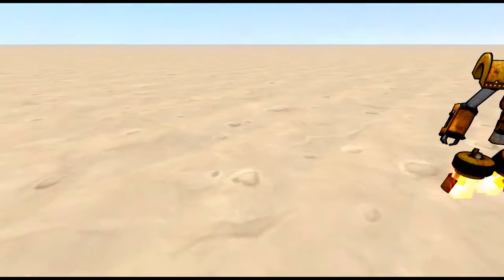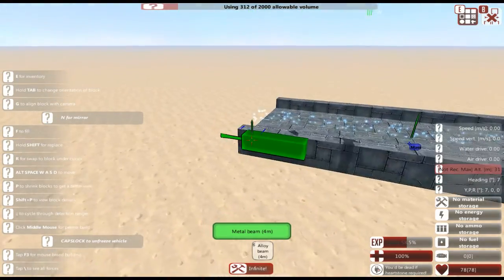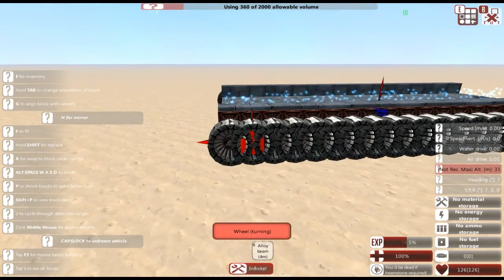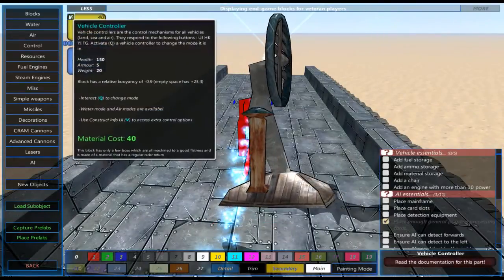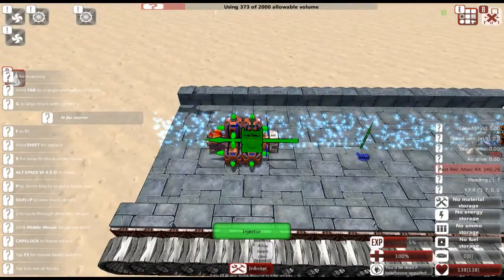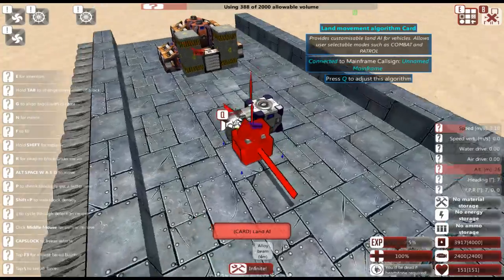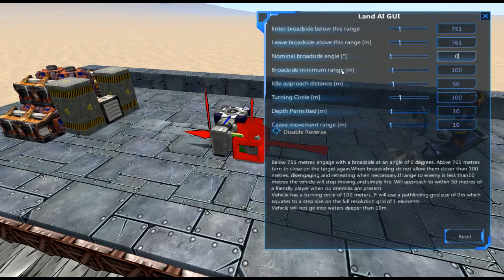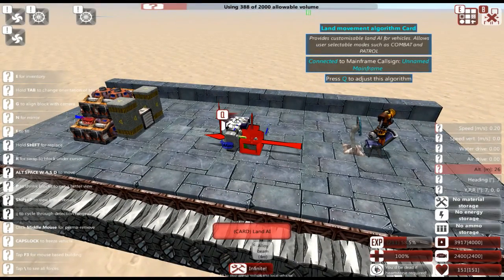From The Depths Tutorials | Episode 1: Movement | Tank Building Tutorials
Episode one in our brand new tutorial series that will be focusing on how to build tanks from the ground up in great detail and user interaction. Like seriously, hit me up in the comments below!